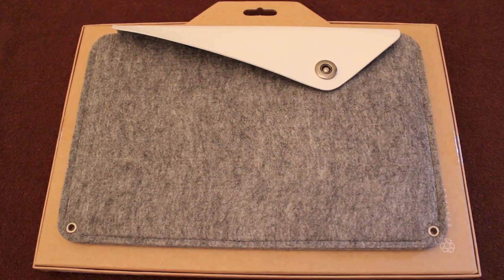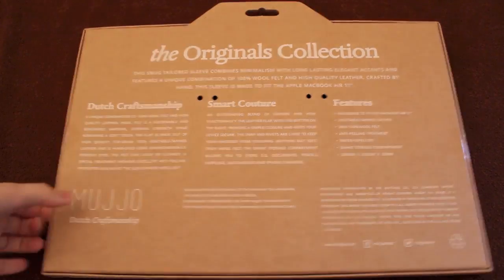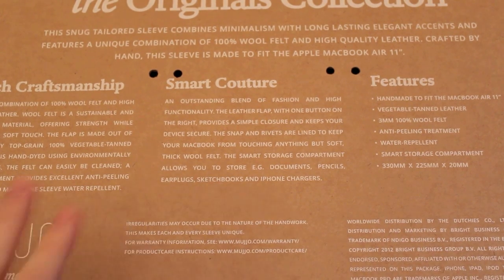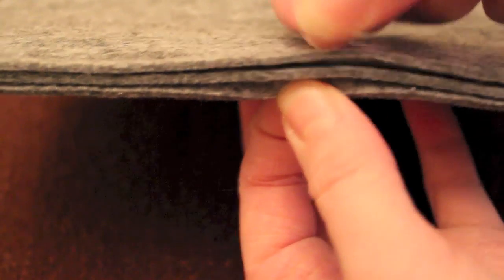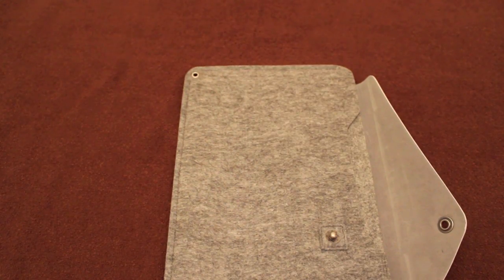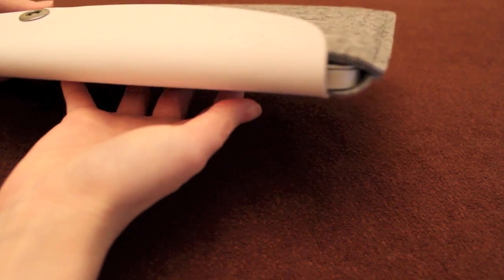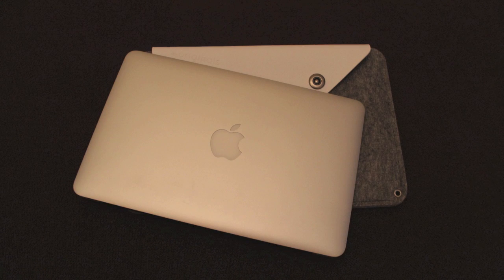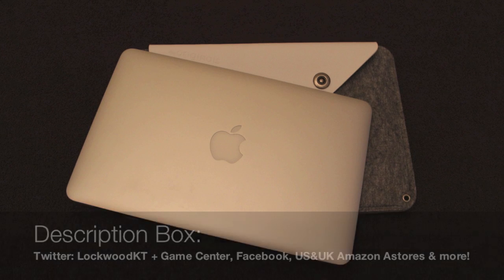Mujjo Macbook & Macbook Air Case Review!!!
Hello! This is my Mujjo Apple Macbook Air Sleeve Case Review - 11 inch, also available in 13 inch, and for the Macbook and iPad Ranges :)

I hope you enjoy! Many more videos to come! iPhone 5 & iPhone 4S case reviews, iPad2 case reviews, Macbook Air case reviews, cellphones/mobile phones, laptops, a massive mass giveaway and more!

Buying any Tech from Amazon UK or Amazon in the US? Such as Apple, Beats by Dre/Monster, Cases, Headphones etc, Please check out the LockwoodKatie Amazon UK or Amazon US Store: save $$$ no sales tax!